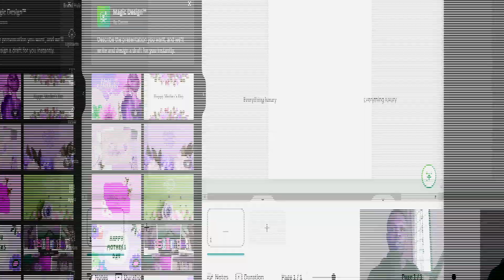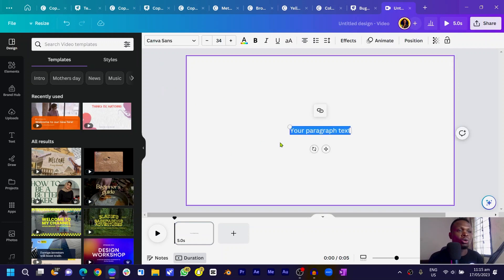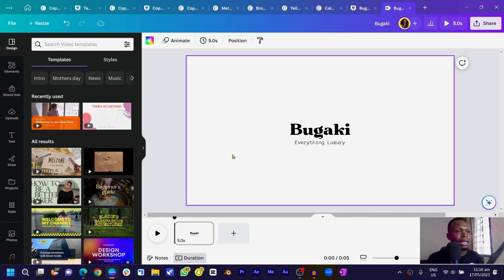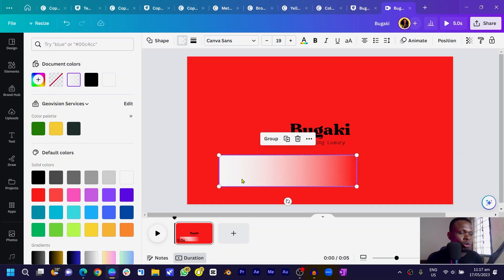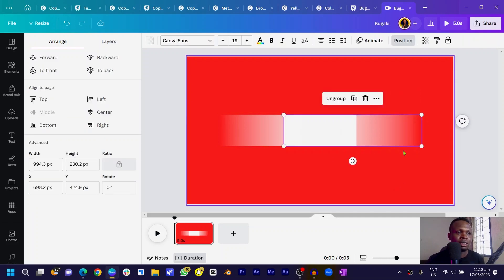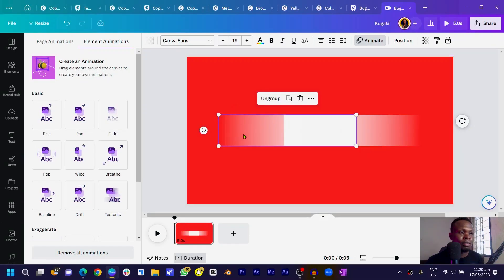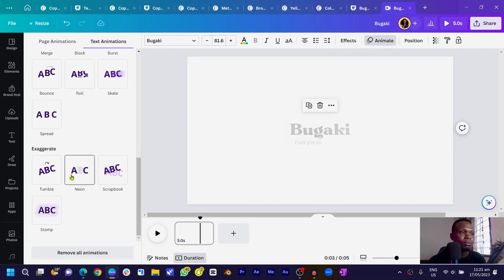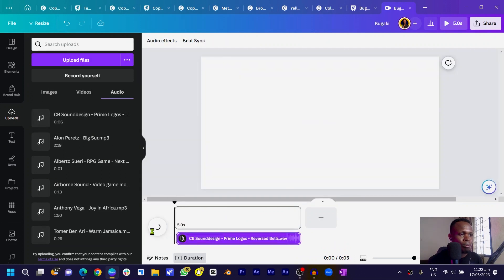How to design a Fade-In Logo Animation in Canva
This Canva tutorial will teach you how to create a custom logo animation in Canva using some easy tips and tricks.